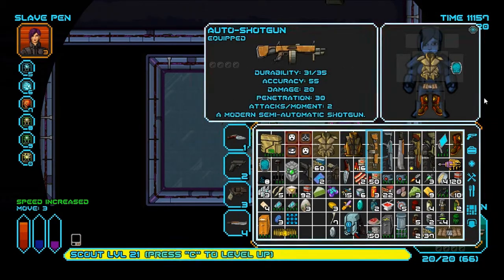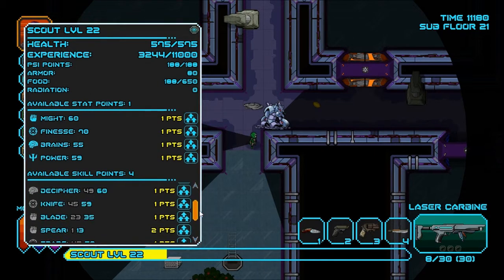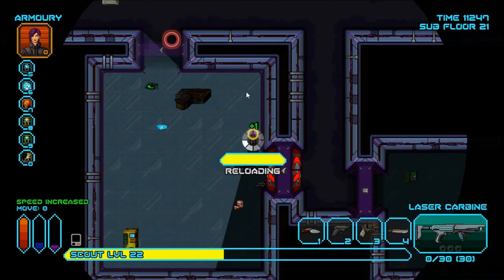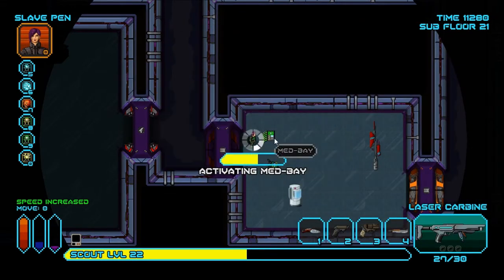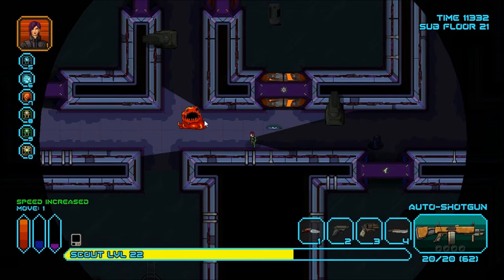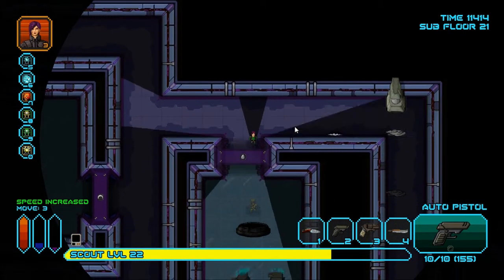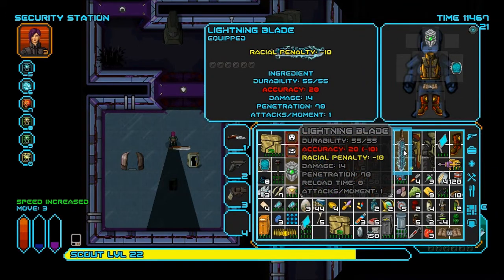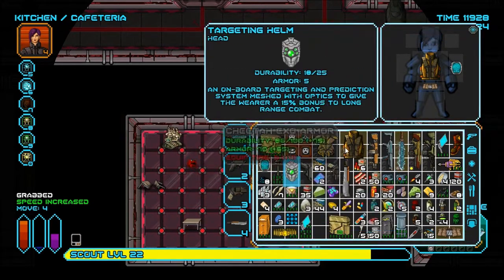Let's Play The Pit Gold: Scout (Normal) Part 14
I fail to use an interrogation pod correctly vs a stone mole. Another Liir edu-pet. Lightning Blade! Wormhole trap to floor 24. Note: fear (or any status effect on organic enemies) doesn't work in a room with a stim tower.